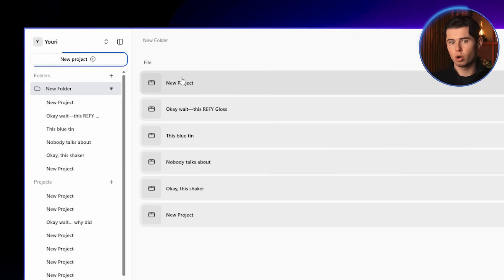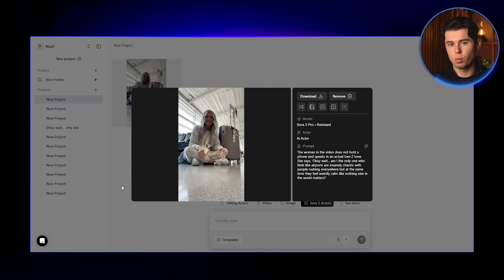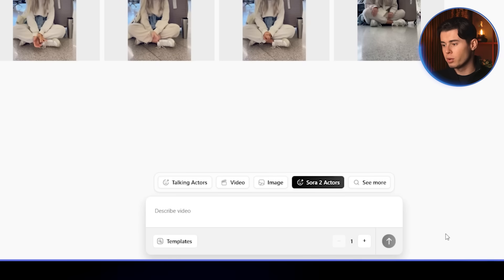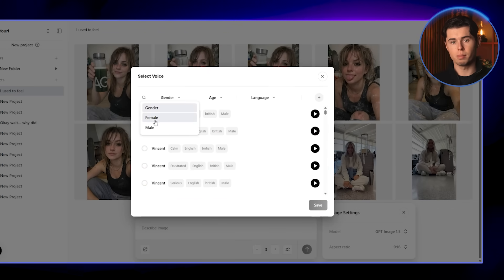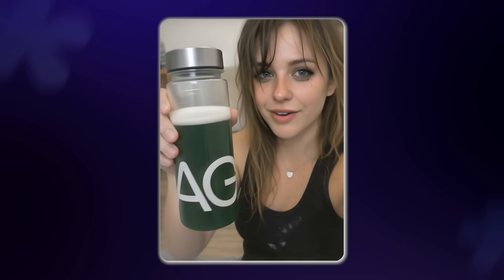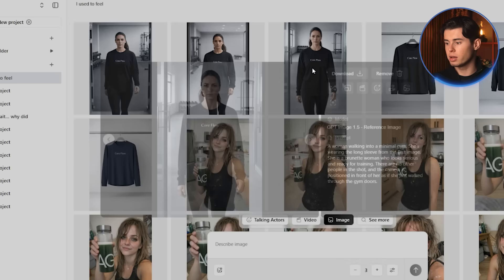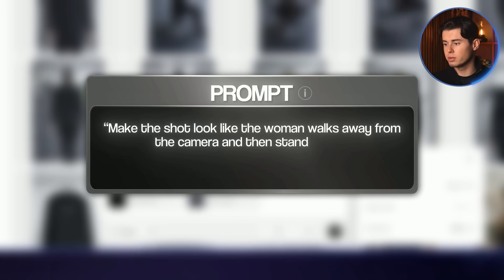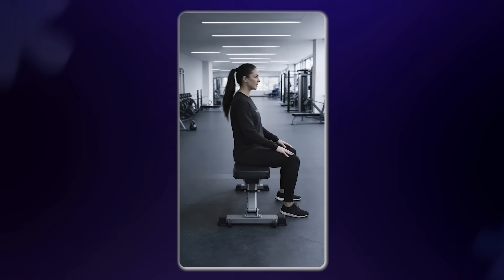How to Create AI Ads with 100% Consistent Characters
In this video, I show you three proven workflows for creating AI ads with perfectly consistent characters, starting from the fastest plug-and-play method and ending with a fully custom, cinematic setup that gives you maximum control. You’ll see how to use Arcads to generate consistent actors, build reusable AI influencers, fine-tune voices and emotions, place characters in different environments, and create multi-shot ads that stay visually coherent from start to finish